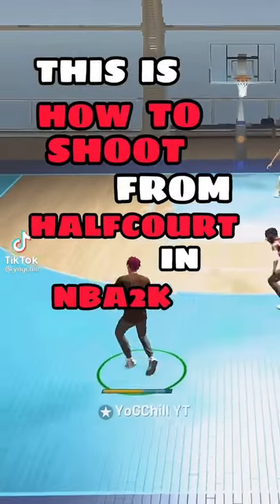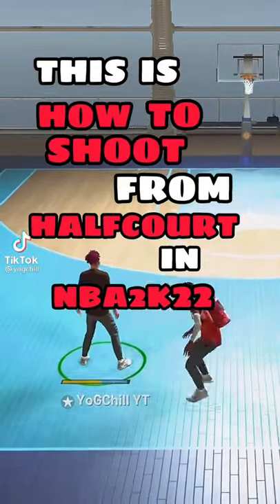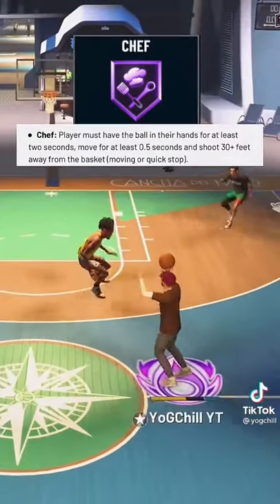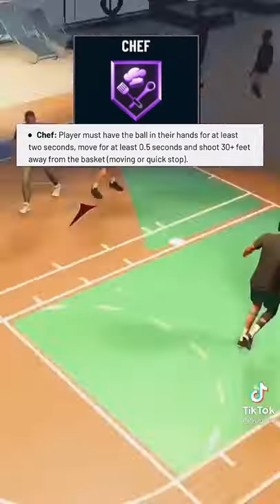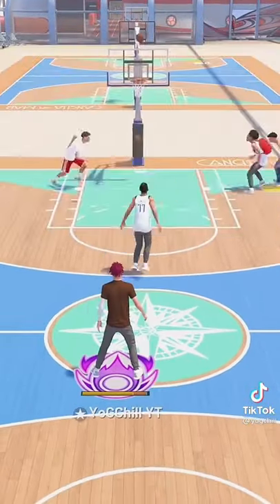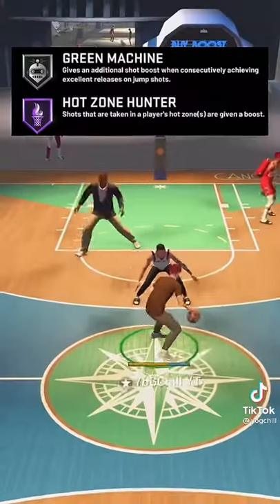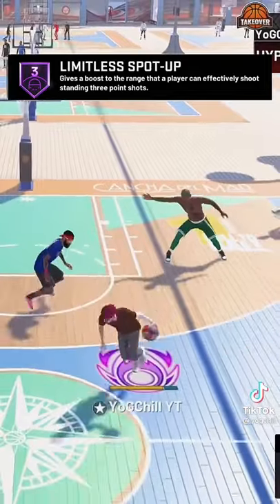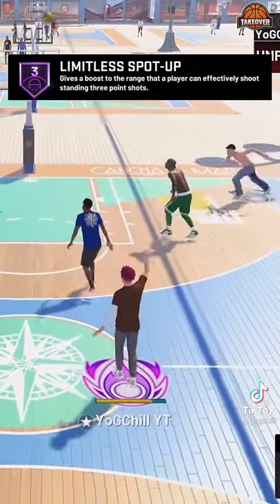How to shoot from half court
t?&
- act,1976 allowance is made for fair use for purpose such as criticism, comment, reporting, teaching, scholarships,education and research. fair use is are d he use permitted by copyright statute that might otherwise be in fringing.

- During NBA2K21 I MADE VIDEOS ON :
- -BEST JUMPSHOT NBA2K22 1V
- -JUMPSHOT NBA2K22
- -CUSTOM JUMPSHOT NBA2K22
- -BEST JUMPSHOT FOR SHOT CREATOR ,STRETCH BIGS, SLASHERS, &amp;amp; PLAYMAKER.
- -NBA2k22 FASTEST DRIBBLE MOVE IN NBA 2K21
- -NBA 2K22 BECOME A DRIBBLE GOD
- -NBA 2K22 NEW SECRET BADGES UNLOCKED
- -NBA 2K22 SIGS IN 2K22 MYPARK
- -BEST SHOOTING BADGES NBA2K22
- -BEST GUARD BADGES NBA2K22
- -HIT 99 OVERALL FAST NBA2K22
- -REACH 99 OVERALL FAST NBA2k
- -NBA2K22 REP REWARDS
- -NBA2K22 DF CLAN
- -HOW TO WEAR CHRISTMAS CLOTHES IN NBA2K22
- BEST BADGES NBA2K22

- -BEST OUTFITS NBA2K22
- -SHOOTING TIPS NBA2K22
- -HOW TO SHOOT BETTER NBA2K22
- BEST JUMPSHOT 2K22
- -DRIPPY OUTFITS NBA2K22
- -PLAYMAKING BADGES NBA2K22
- -SHOOTING BADGES NBA2K22
- -DEFENSE BADGES NBA2K22
- -REBOUNDING BADGES NBA2K22
- -FINISHING BADGES NBA2K22
- NBA2K22 shoot everyone INSTANT legend 5 mascot glitch icyhot2kfinest Nba2k22 news best DRIBBLE MOVES nba2k22
- How to momentum crossover Nba2k22
- How to momentum spam in nba2k22
- Nba 2k22 ultimate dribble tutorial
- Fastest dribble moves  nba2k22
- Steezo dribble move
- Momentum behind the back tutorialVc glitch after patch 5 vc glitch PRETTYBOYFREDO SAVAGE SQUAD HOOPERS SSh WONDERSHARE FILMORA TUTORIAL,WONDERSHARE FILMORA PIP, WONDERSHARE FILMORA HOW TO DO AN OVERLAY, WONDERSHARE FILMORA
- HOW TO DO OVERLAY, WONDERSHARE FILMORA OVERLAY, WONDERSHARE FILMORA VIDEO OVER,VIDEO, WONDERSHARE FILMORA OVERLAY TUTORIAL, WONDERSHARE FILMORA HOW TO APPLY A OVERLAY,nba2k22 best jumpshot unlimited vc glitch, dr 2k slasher build speedboosting sharpshooter smallest player ever
- nba2k22 best jumpshot,nba2k22 best dribble moves
- Nba2k22 best dunk,red cityboy23, Nba2k 21 montage, nba2k22 montage,nba2k22  park, nba2k22 funny, nba2k22 funny moments,rtg.nba2k22 stage jackpot
- Nba2k22 shoot everyone instant legend 5 mascot glitch

- In NBA 2K22 I PLAN ON MAKING ON:

- NBA 2K22, nba 2K22 gameplay, nba2k22 dunk, nba2k22 park, nba2k22, nba2k22 animations,nba2k22 my park, 2K22,nba2k22  first look,